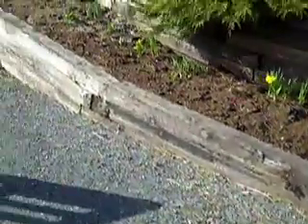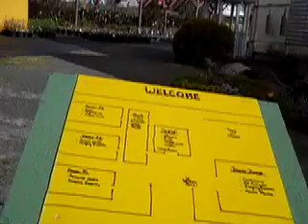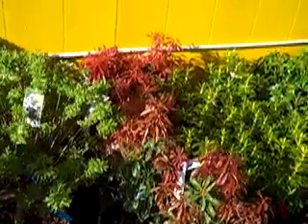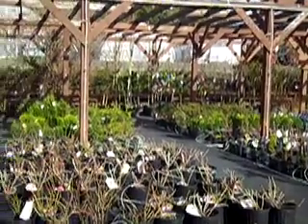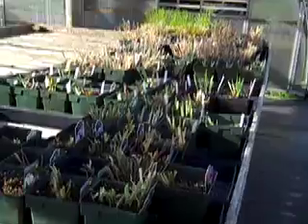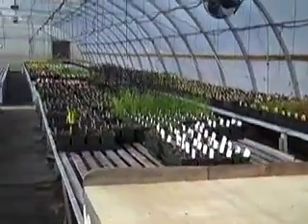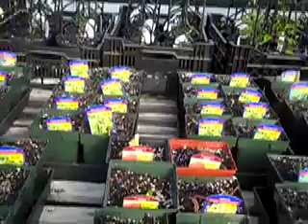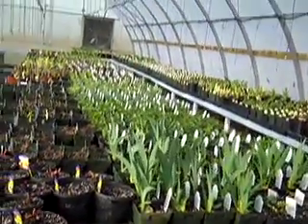Village Nursery Spring Tour- Pt 1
Part 1 of a Virtual Tour of - April 2010.